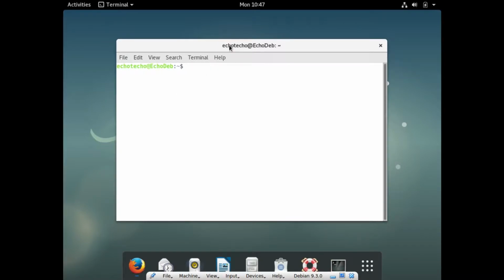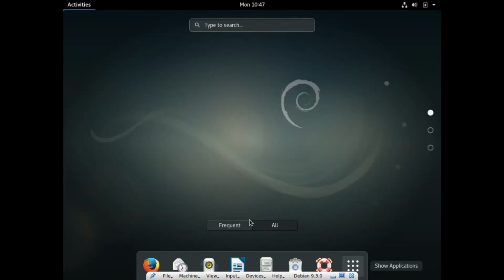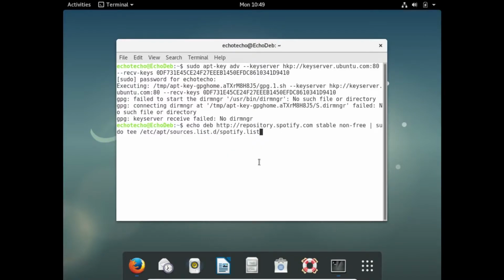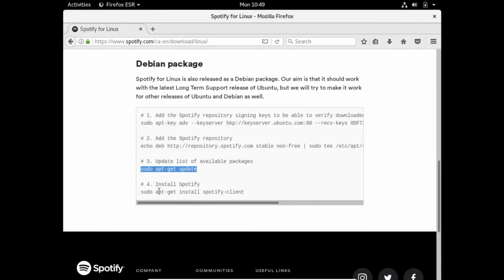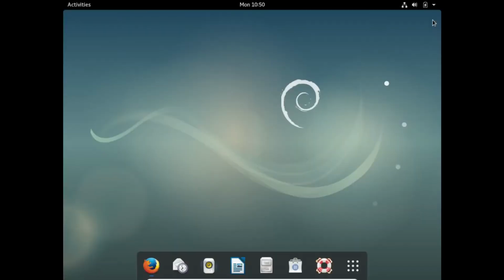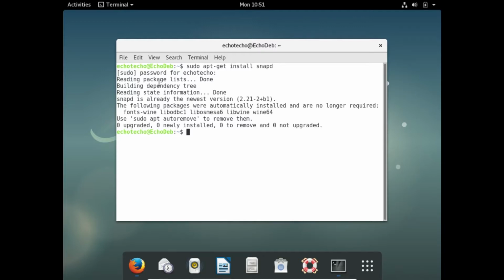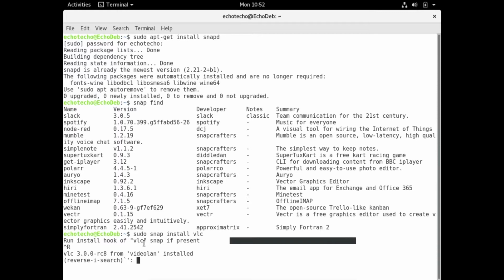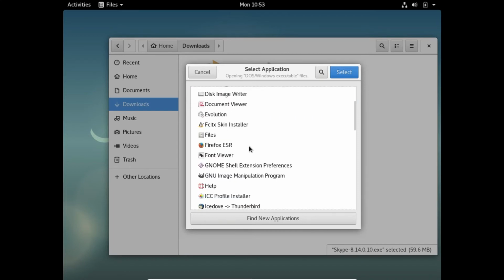[How to use Debian 9.3.0] Part 3: How to use it